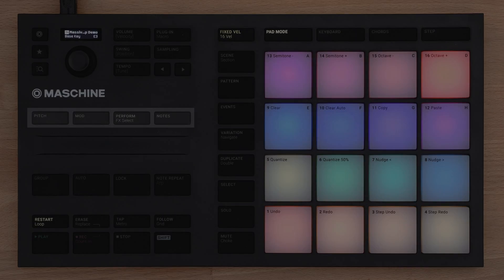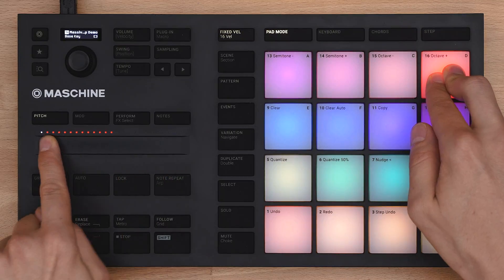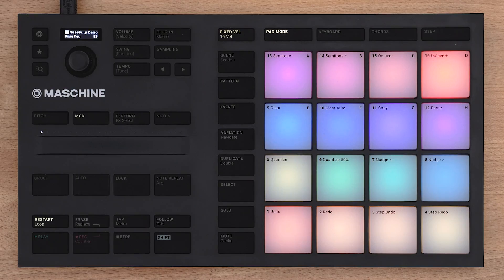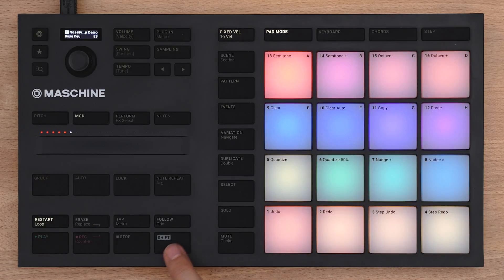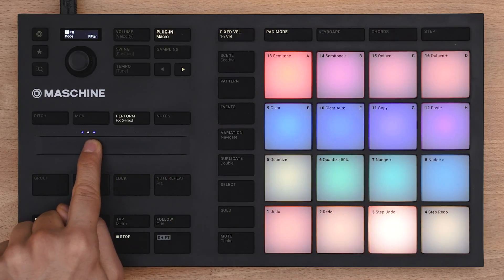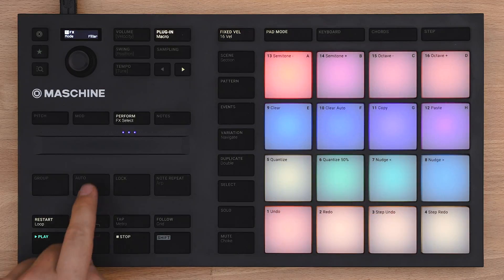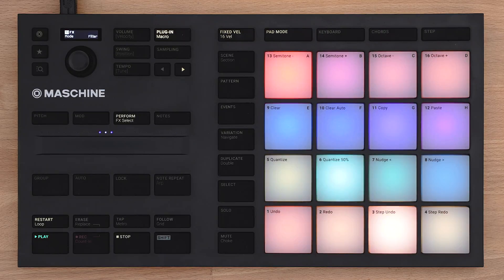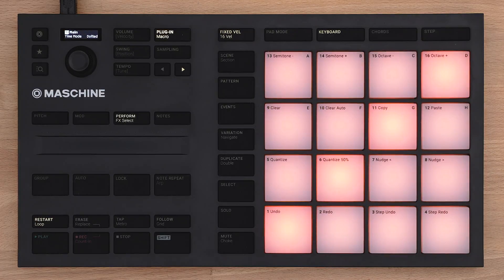Using the Smart Strip on MASCHINE MIKRO | Native Instruments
Learn how to use the Smart Strip with Perform FX and Notes Mode on MASCHINE MIKRO.

And make sure to check out the animated Quickstart Guide for MASCHINE MIKRO